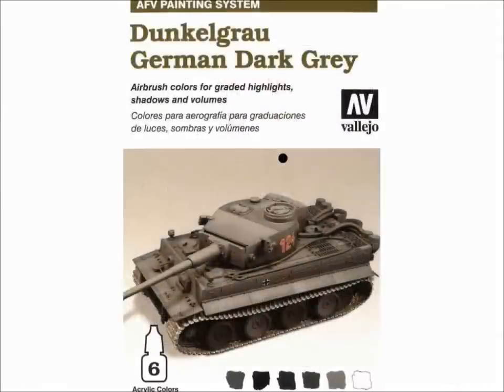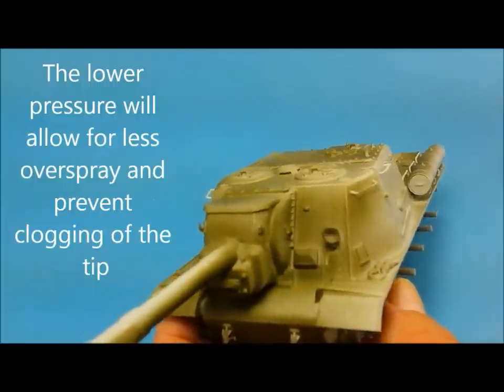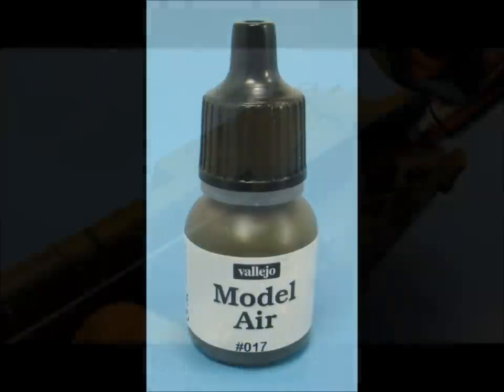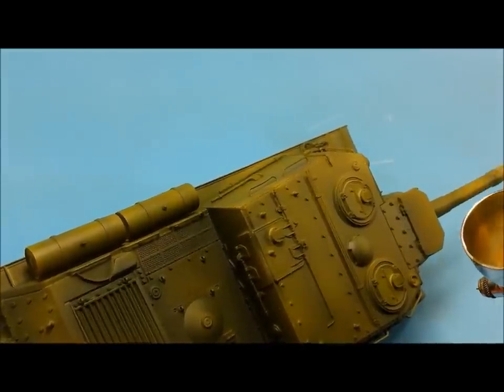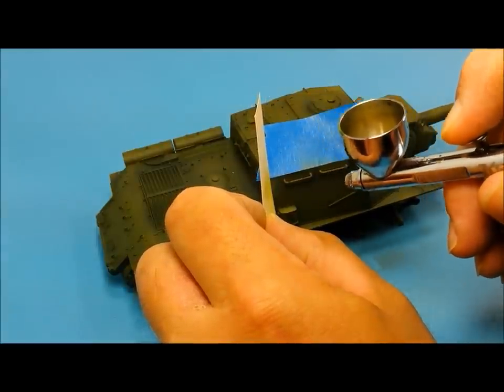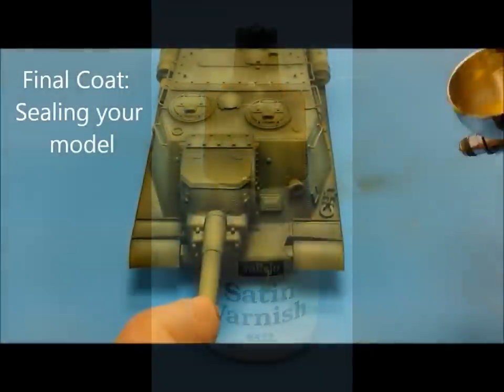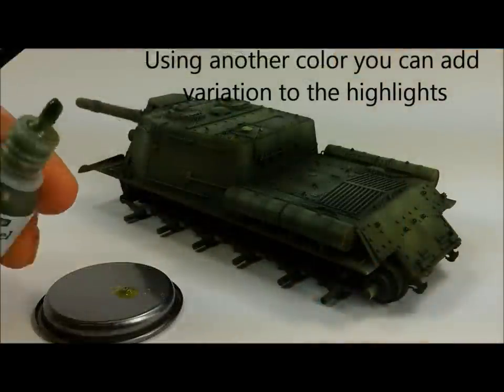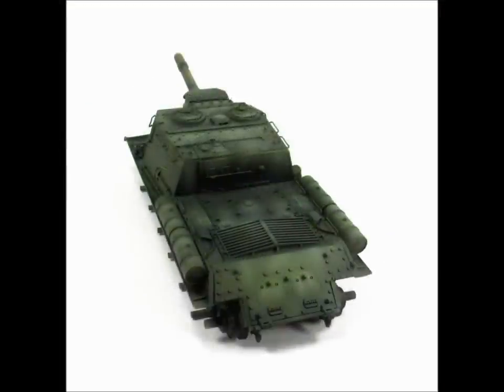Step by Step AFV Russian Green 4BO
This video is a step by step guide to using Vallejo's AFV Painting Systems:  Russian Green 4BO.